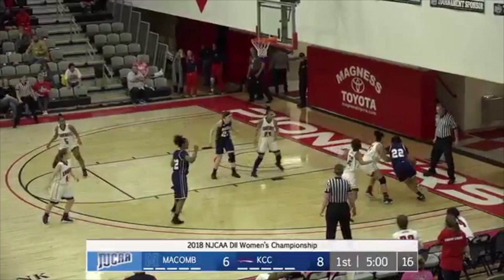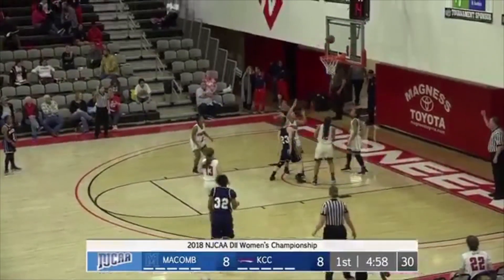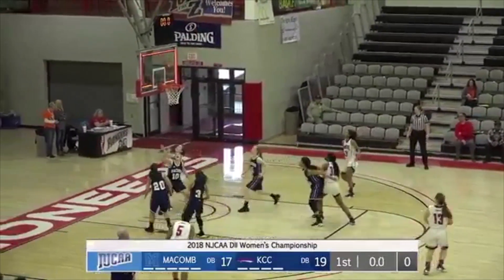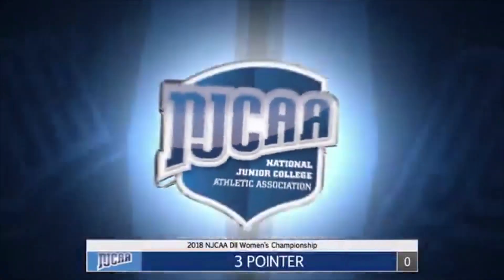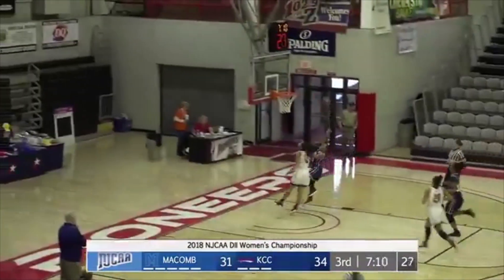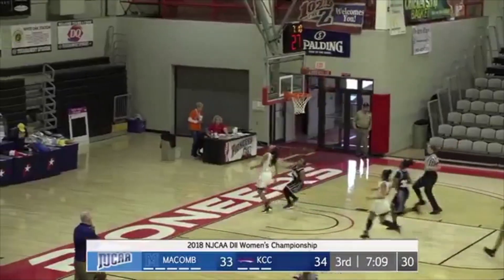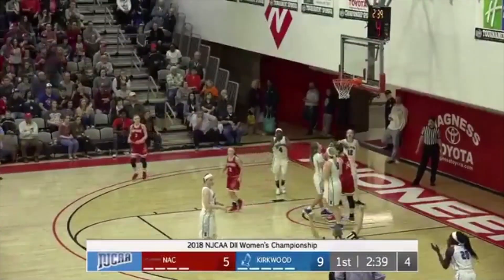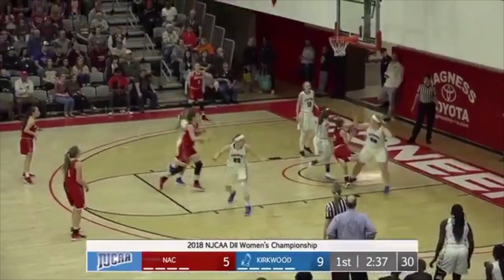2018 NJCAA DII Women's Basketball Championship Highlights: Day Two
Some of the best action from the second day of the 2018 NJCAA Division II Women's Basketball Championship.